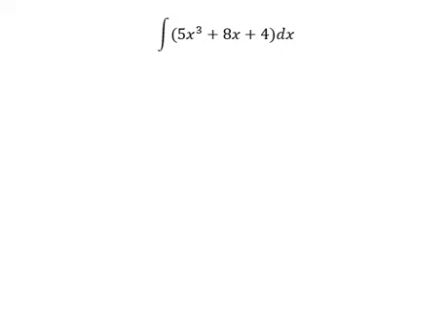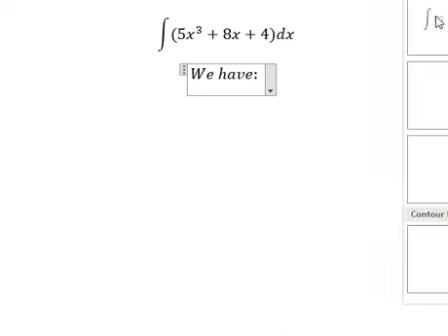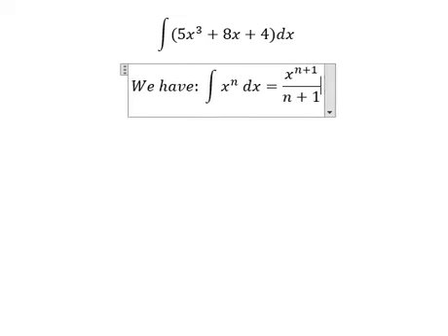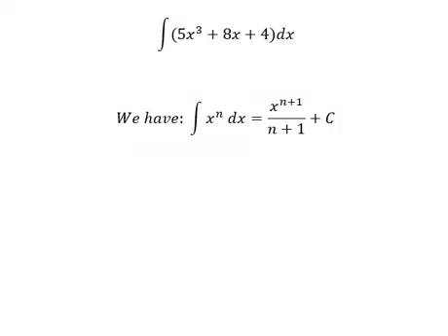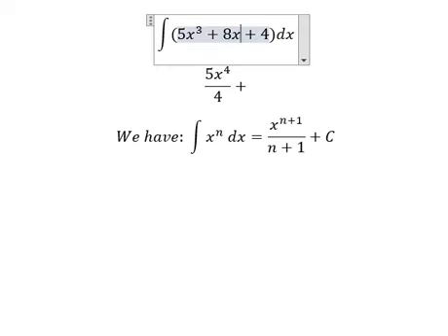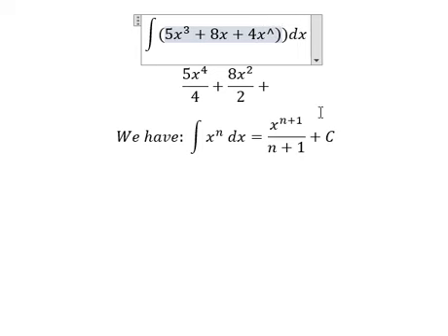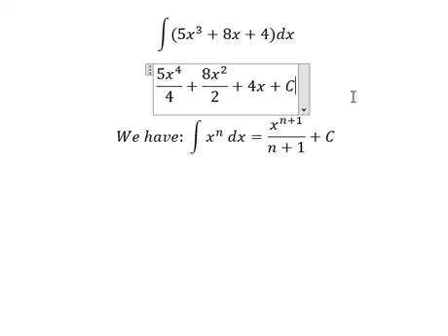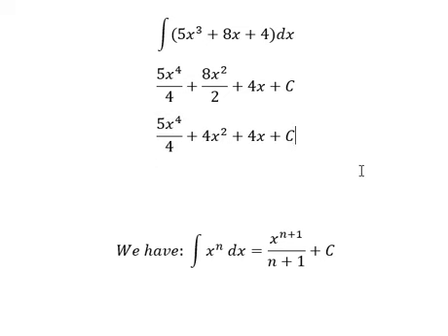Calculus Help: Integral ∫ (5x^3+8x+4)dx - Integration - Basic - Techniques